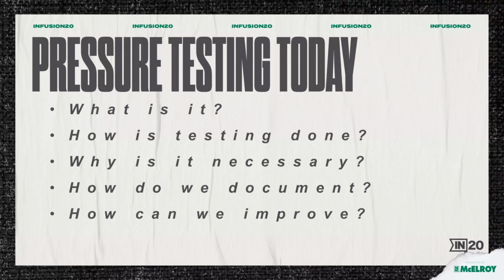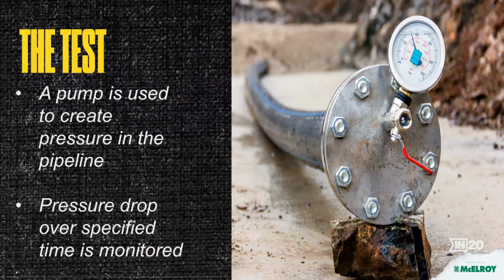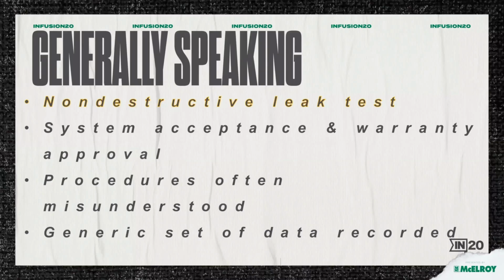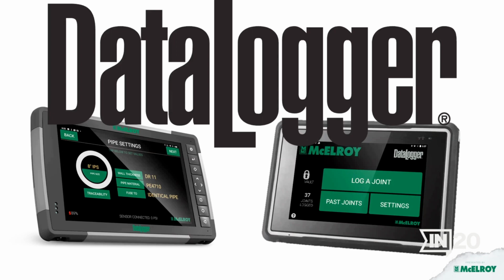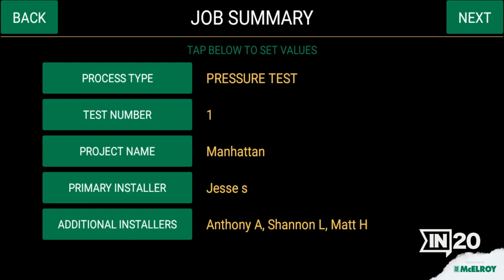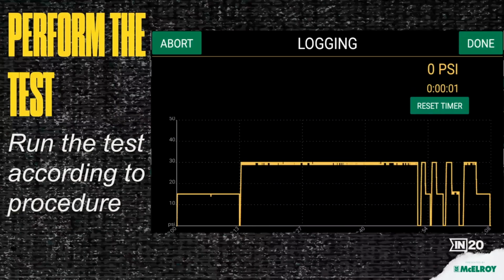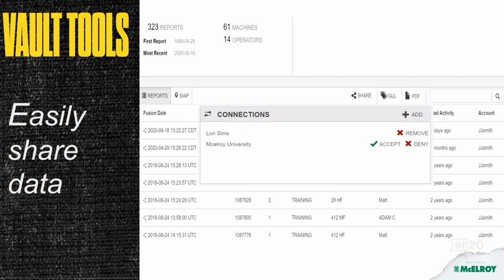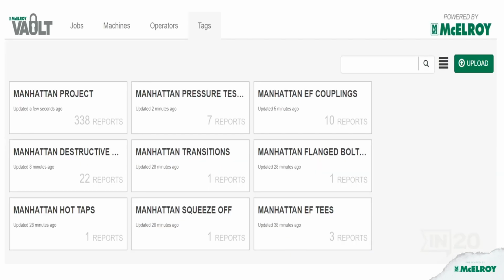INFUSION20: DataLogger® Pressure Test overview/case study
Understand the basics of piping system pressure test requirements (HDPE & PPR) and documentation options vs. the DataLogger®. See specific examples of how this enhances contractor/owner benefits through findings, records, utilization, ease of reporting, examples of leak detection, and more.